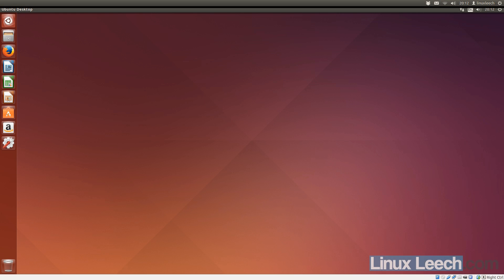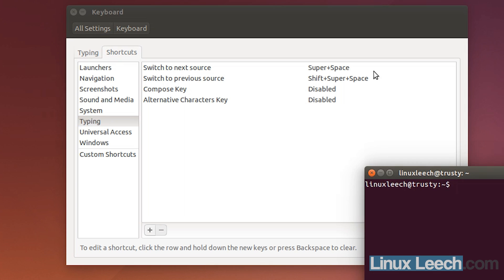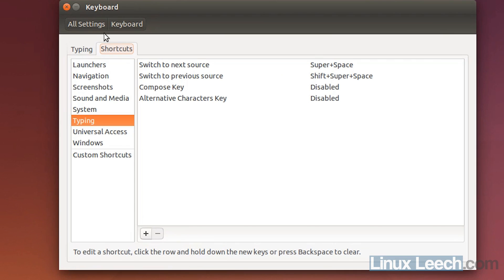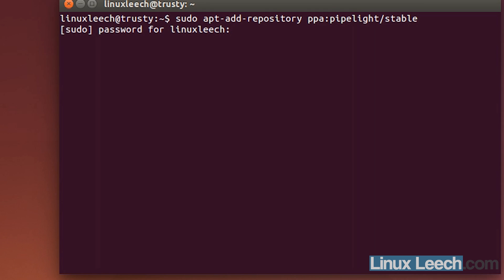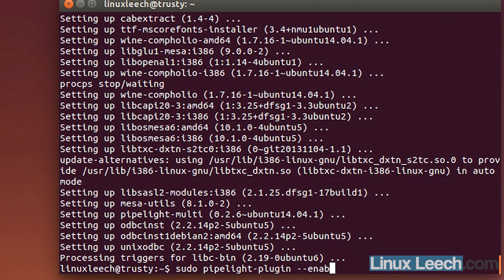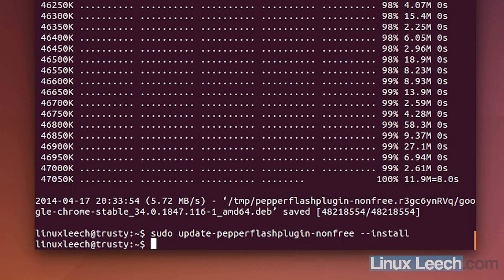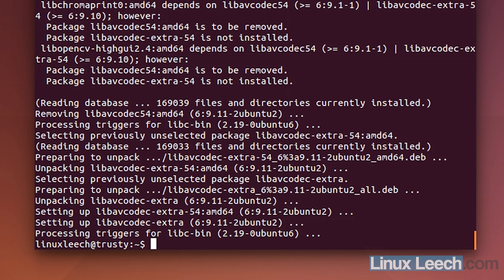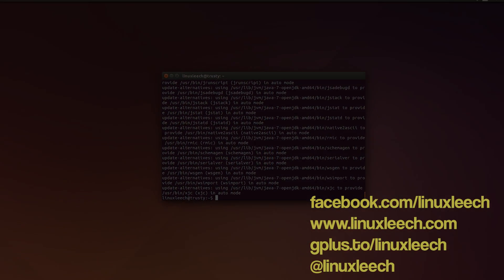Top 5 things to do after installing ubuntu 14.04 LTS ( Trusty Tahr )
In this tutorial I show you my top five things to do
after installing Ubuntu 14.04 LTS Trusty Tahr.

Enable ctrl-alt-backspace to kill xserver
 sudo apt-get install gnome-tweak-tool
  to launch type:
   gnome-tweak-tool

Install pipelight so silverlight works
 sudo apt-add-repository ppa:pipelight/stable
 sudo apt-get update
 sudo apt-get install pipelight-multi

Enable silverlight plugin
 sudo pipelight-plugin --enable silverlight

Enable widevine plugin
 sudo pipelight-plugin --enable widevine

To get flash woking in chromium (chrome pepperflash)
 sudo apt-get install pepperflashplugin-nonfree
 sudo update-pepperflashplugin-nonfree --install

Install restricted extras
 sudo apt-get install ubuntu-restricted-extras

Install unrestricted version of libavcodec for encoding and decoding
 sudo apt-get install libavcodec-extra

Install Java runtime env and web plugin
 sudo apt-get install icedtea-7-plugin openjdk-7-jre